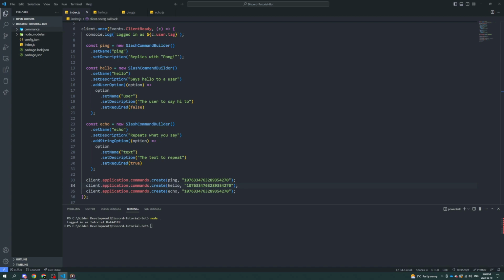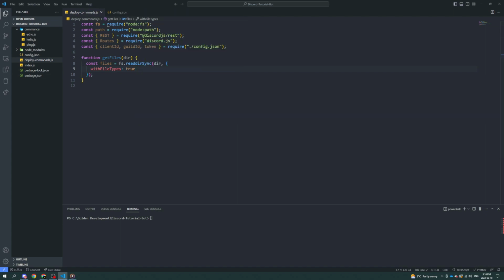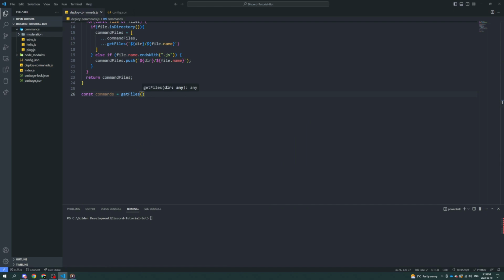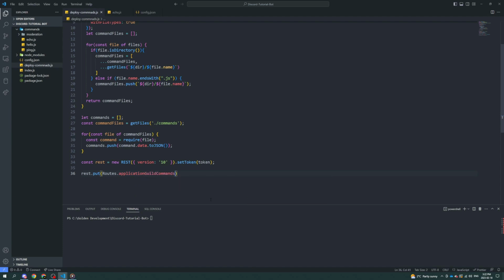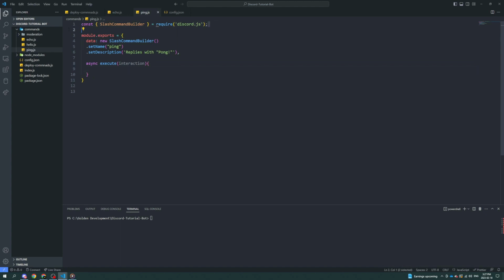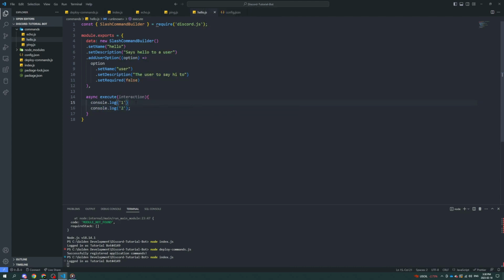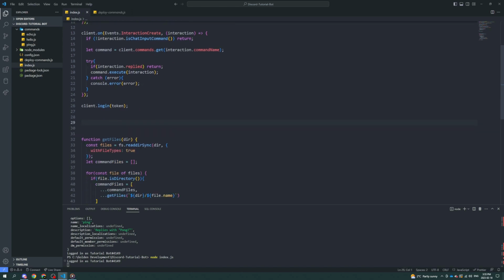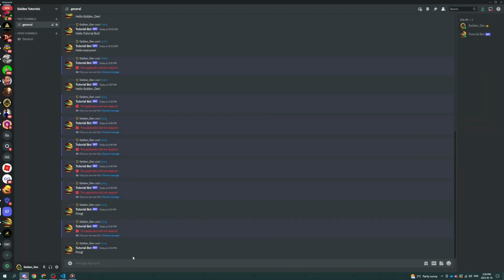Code Your Own Discord Bot | Advanced Slash Command Handler | discord.js v14 (2023)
Specific Resources from Video: